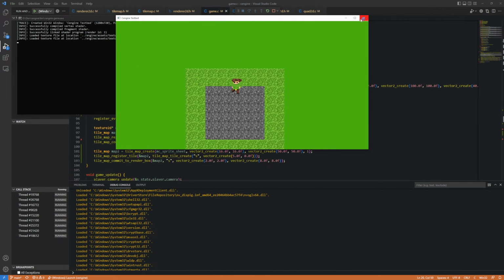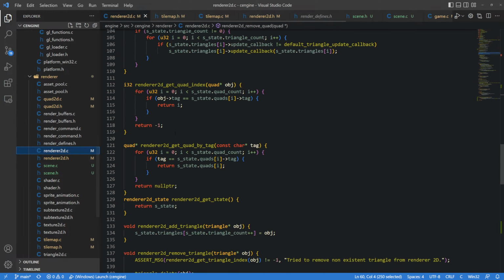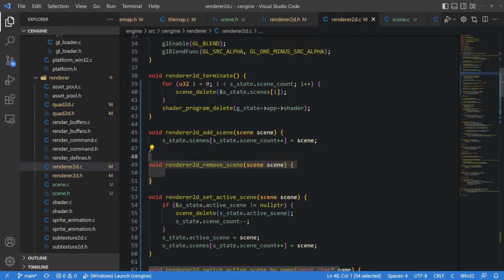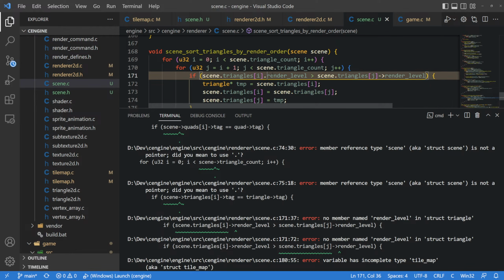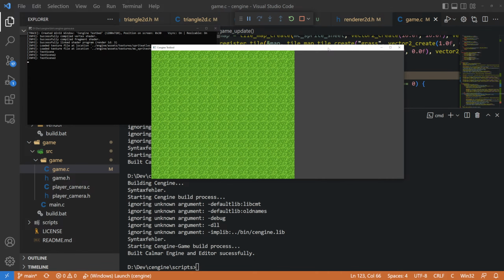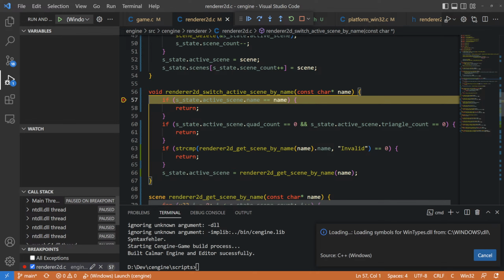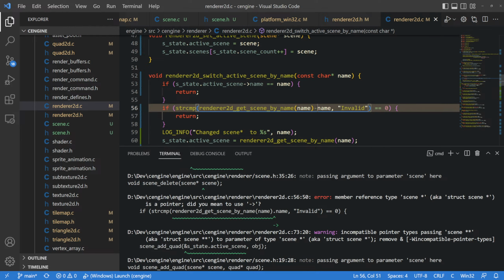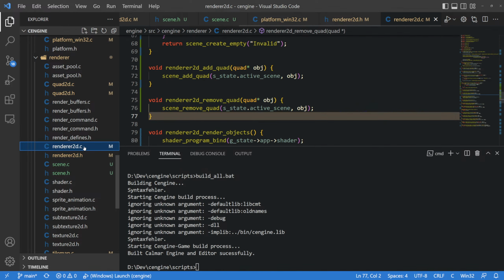🔴 [LIVE] Coding a Game Engine in C/OpenGL without Dependencies | Rendering Architecture